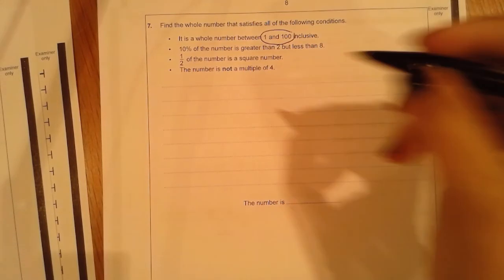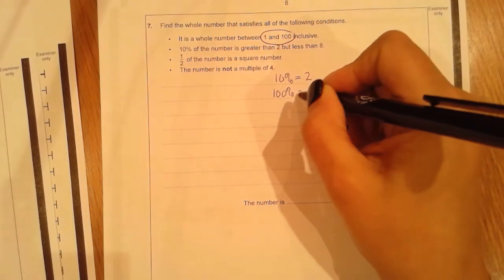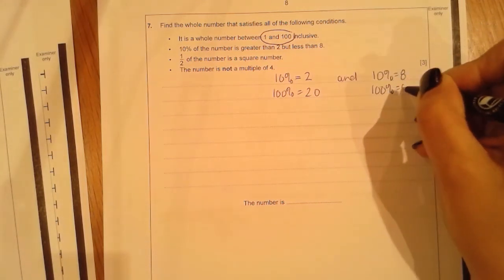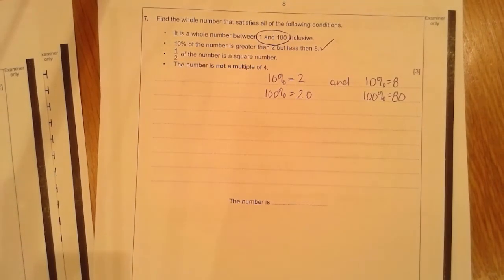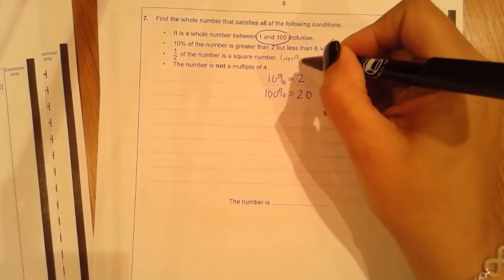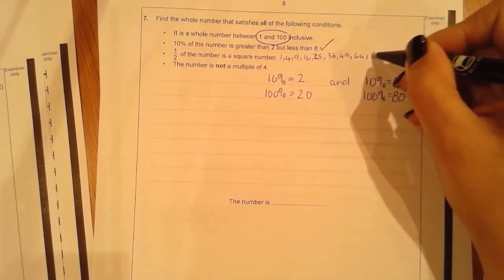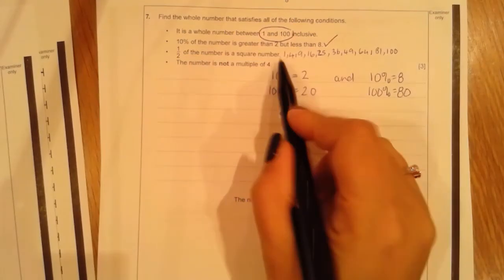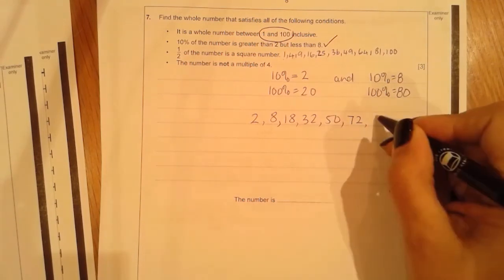GCSE Maths Unit 1Intermediate Tier June 2018 Q1 to 9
Q 1 to 9 only